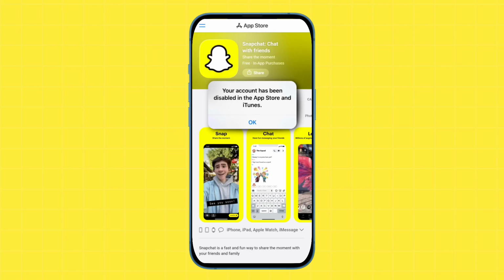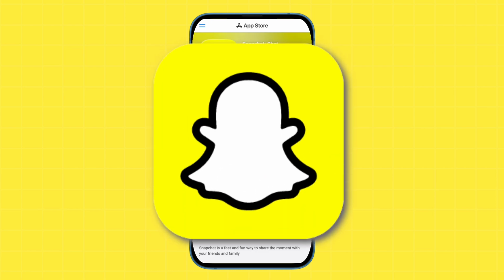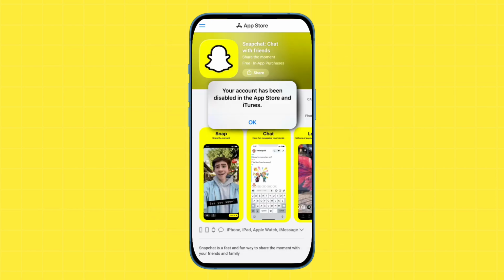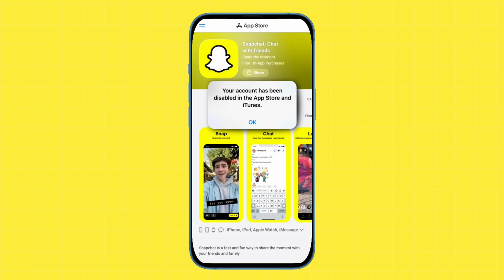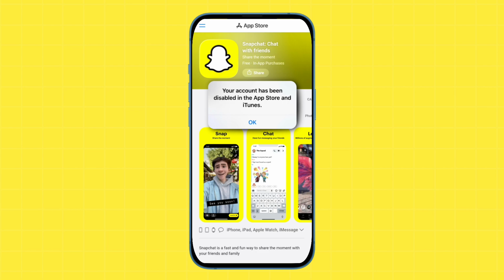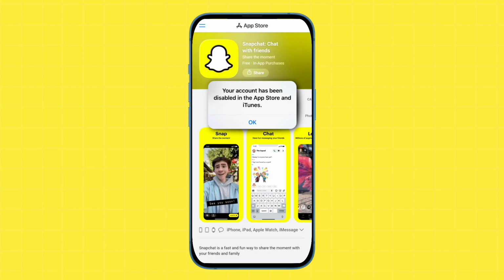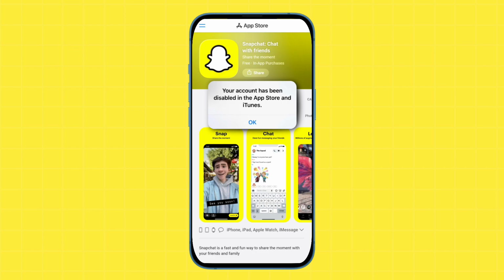Fix: Snapchat your Account has been Disabled in the App Store and itunes